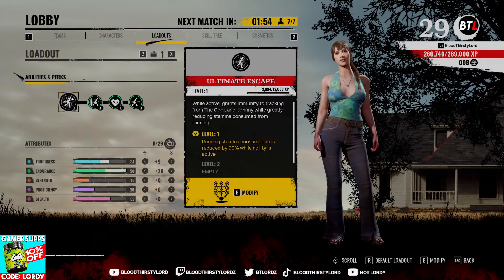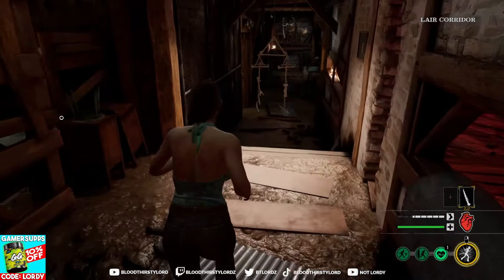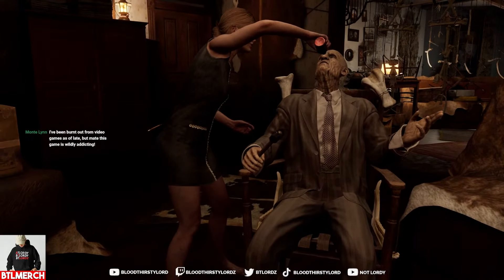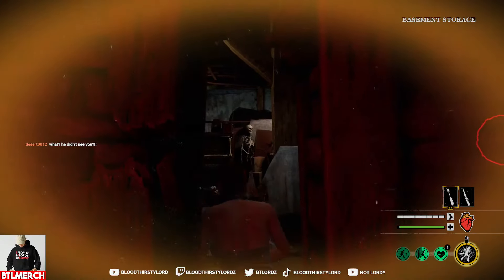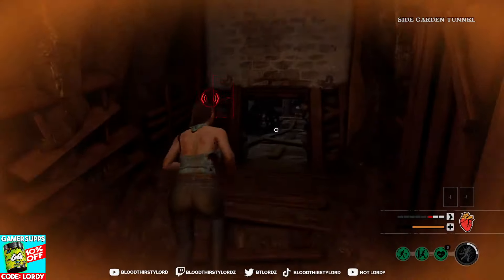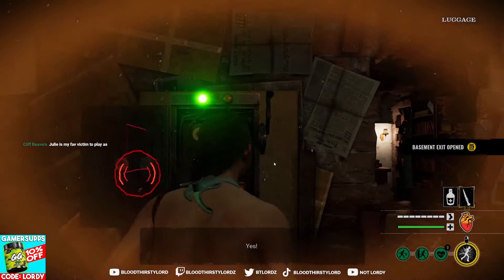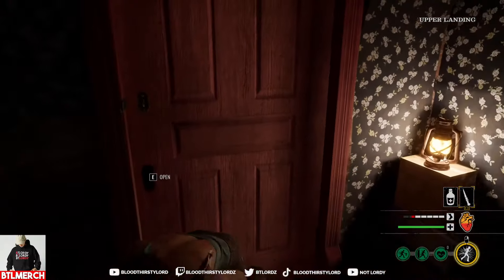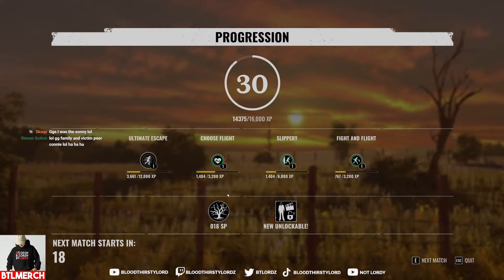MAX MOVEMENT SPEED! JULIE BUILD is INSANE - Texas Chainsaw Massacre Game